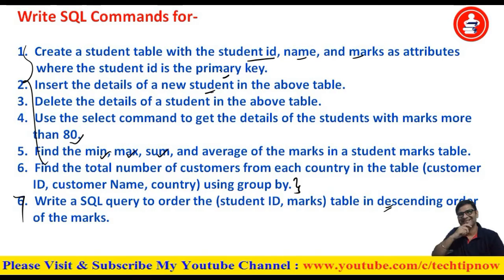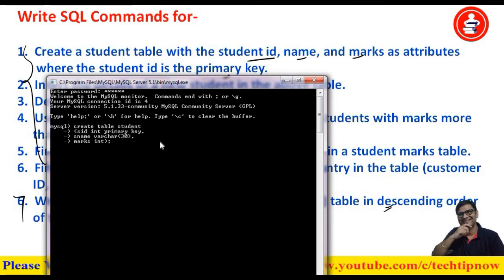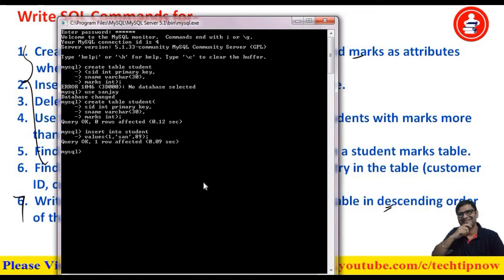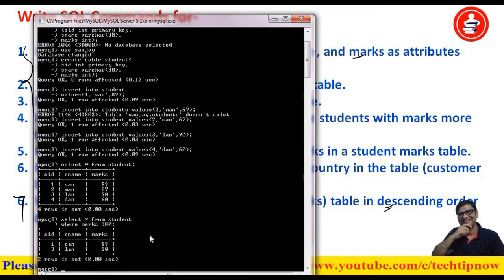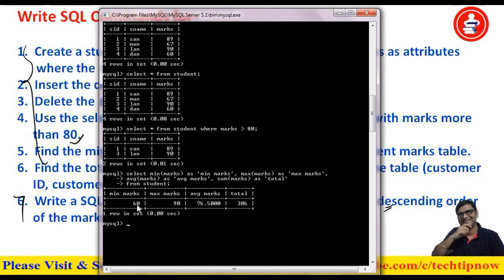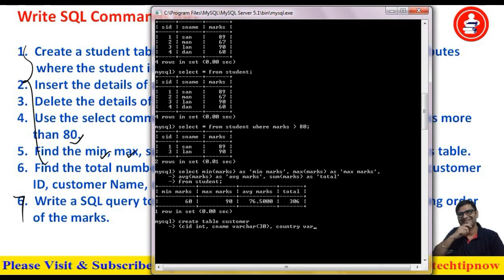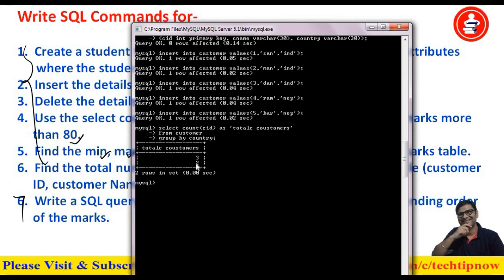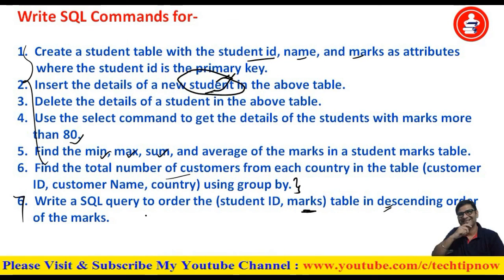Practical Exercise Solution IP Class 11 Unit-3 Database management and SQL Suggested by CBSE 20-21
Information Practice Class 11 CBSE 20-21 practical exercise solution unit 3 database management and sql,
IP Class 11 practical exercise Solution 20-21, IP class 11 practical, information practice class 11 exercises, IP class 11 sql practical
Comment – If you have any query
Like –  If this video is helpful
Share – if anyone wants to learn